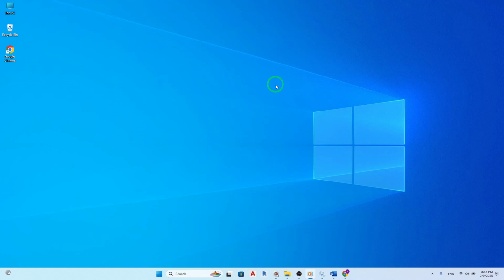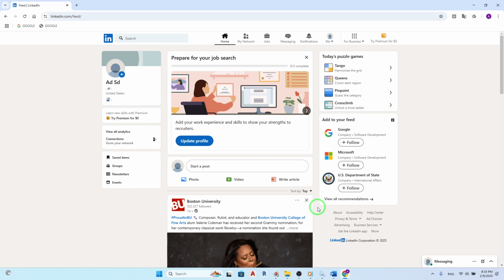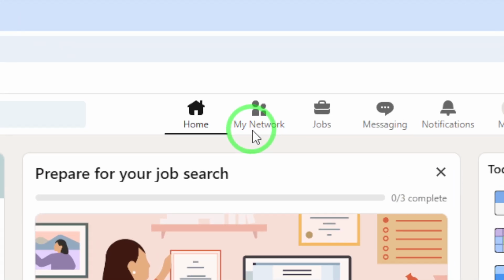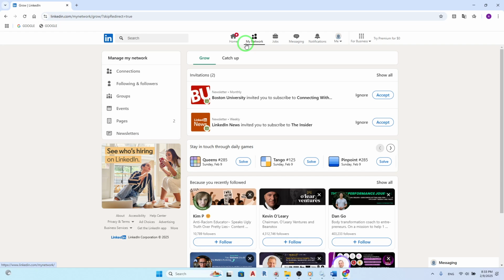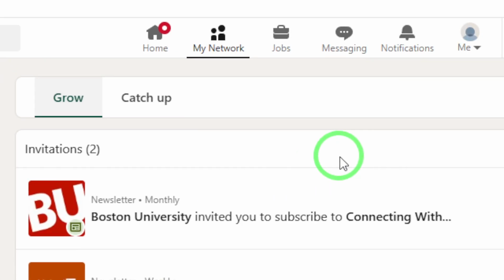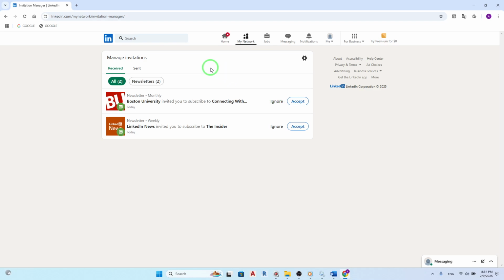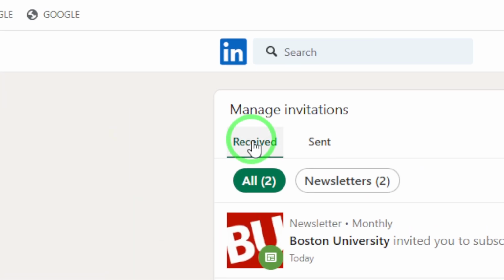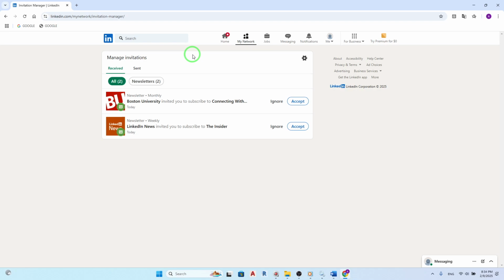How To See Received Invitations On LinkedIn On PC (New Update)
Learn how to easily view received invitations on LinkedIn using your PC with the new update!

This video provides a step-by-step guide to help you navigate the updated LinkedIn interface and quickly access your pending invitations.

2.  From the top menu, click on My Network icon

3.  Click on Grow, to see all your invitations

4.  Then Manage next to the invitations

5.  Enter to Received

Timeline:
00:00 Start
00:12 How to do it
01:05 End